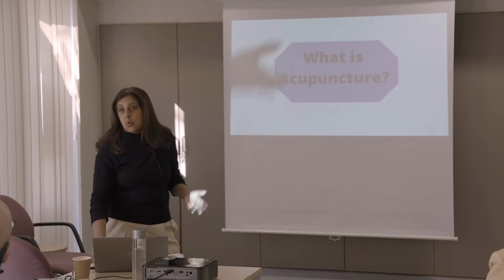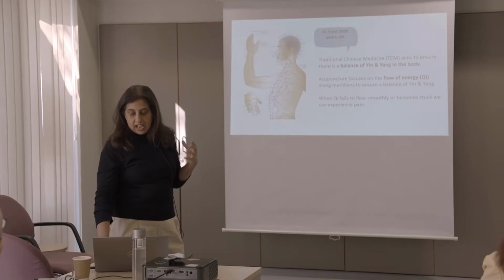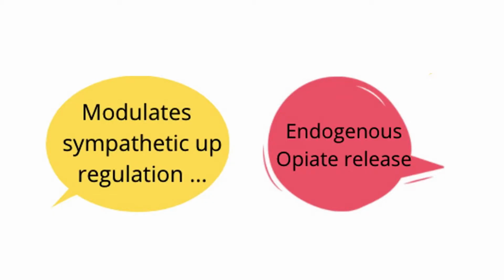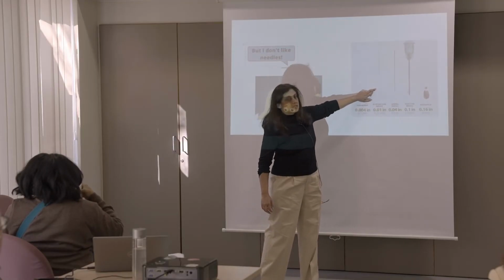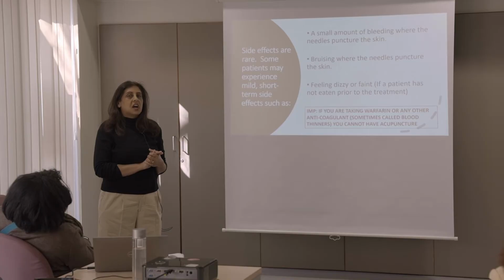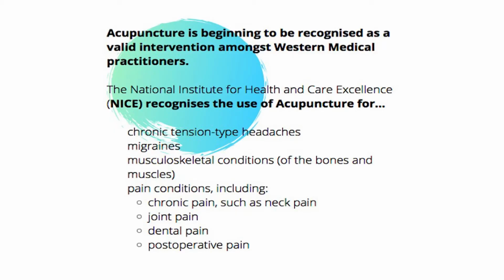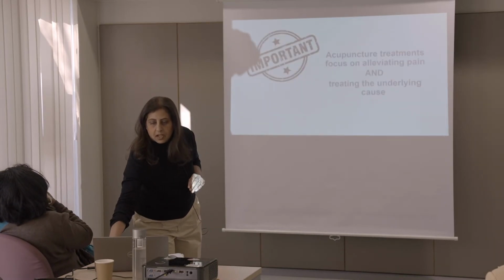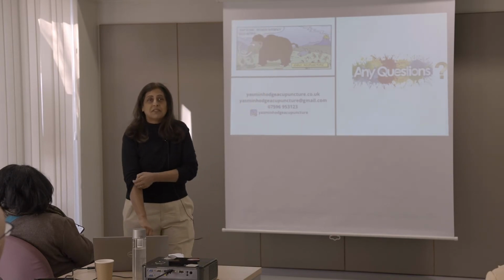Help Yourself to Better Health - Chronic Pain Management - Acupuncture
Talk on chronic pain management with Yasmin Hodge, Acupuncture Specialist

This talk was given as part of Help Yourself to Better Health, an event put on by the Streatham PCN Patient Participation Groups to inform local patients about various different health issues.